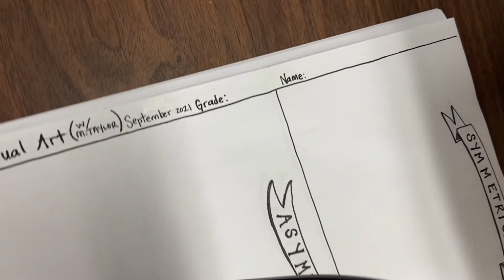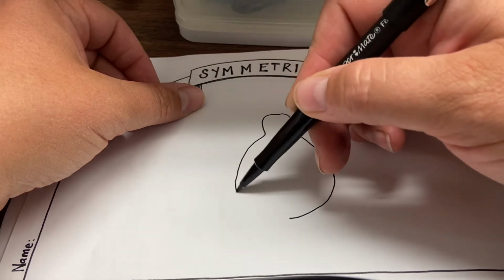Symmetrical and Asymmetrical Activity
First Read 'In the Half Room'